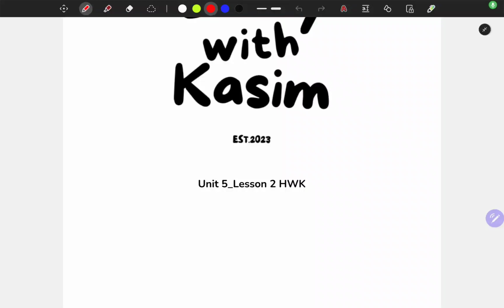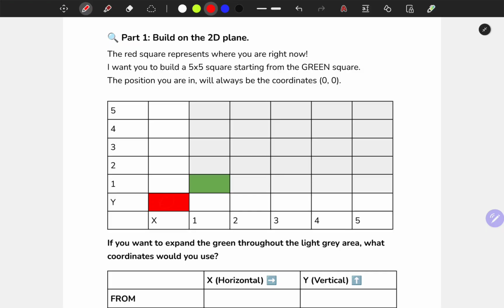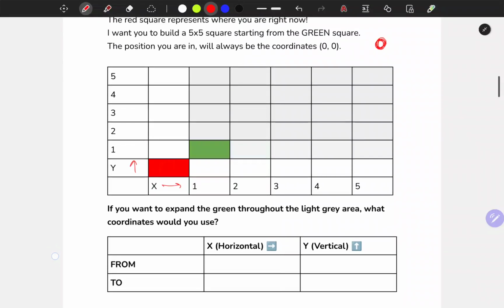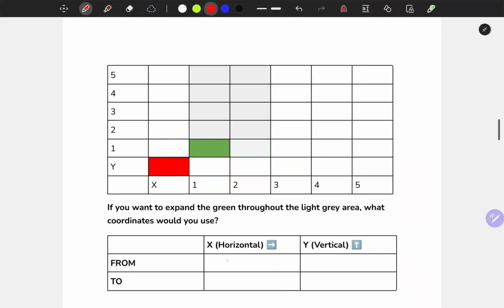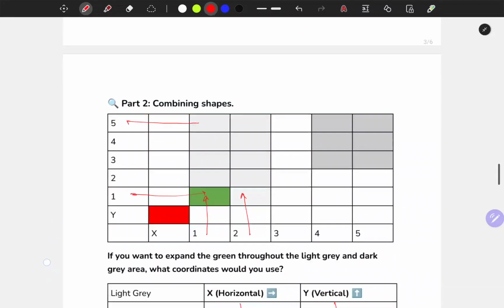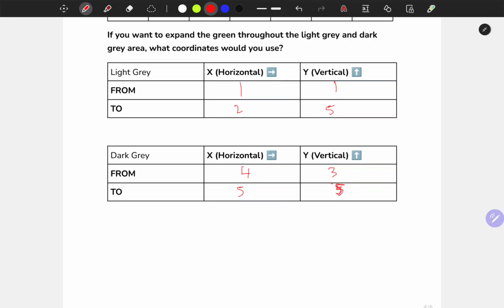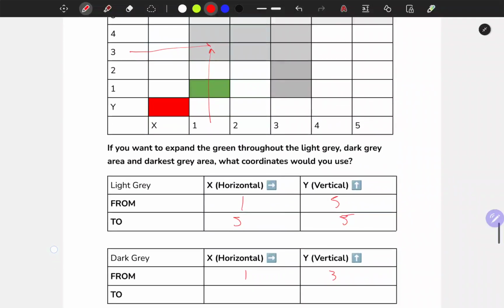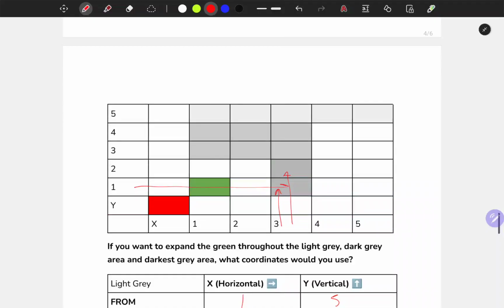Unit 5 Lesson 2 Homework [ANSWERS]